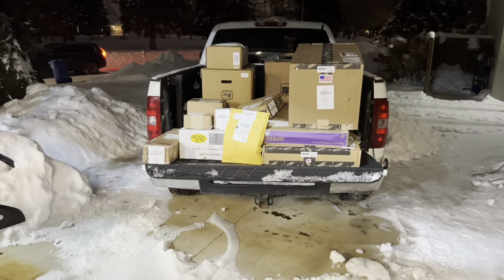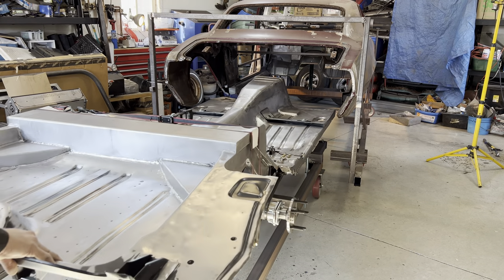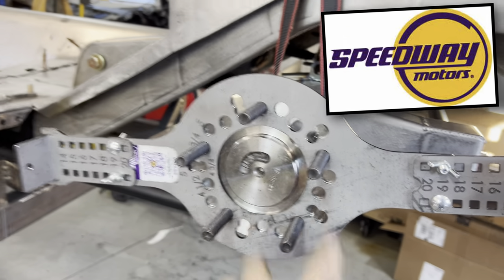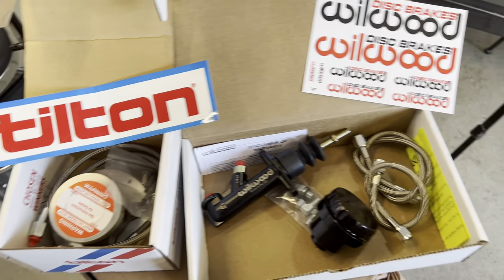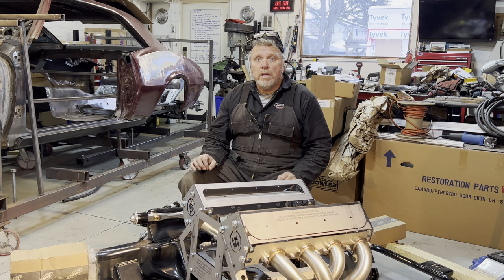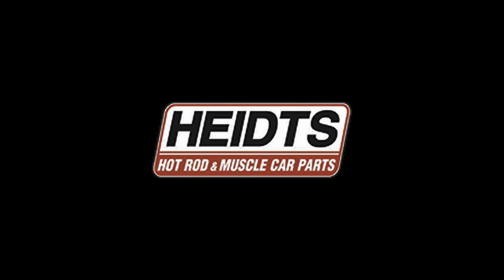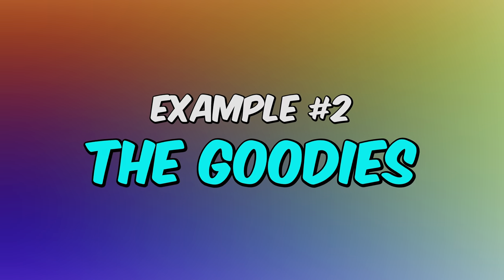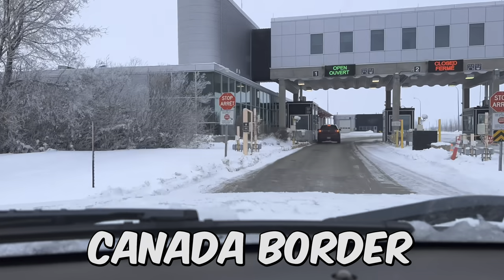Top 3 Strategies: Unleash the Power of BUY SMART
AWESOME advice for Beginners... How to buy parts, when and why? I share 3 Simple Strategies that will save you THOUSANDS of dollars on your Custom Car Build Project -- fool proof BUY SMART strategy. Custom Car Build Projects are expensive! I share real world examples of my own 1967 Camaro Build and show you how easy it is to save HUGE $$$. Stick around till the end, you won't want to miss the BONUS TIP!

How to Plan a Car Build, 1967 Camaro, Build Your Camaro, How to Buy Car Parts, Custom Cars

Music Attribution: My Last Song (Tigerblood Jewel Remix) The Eastern Plain.